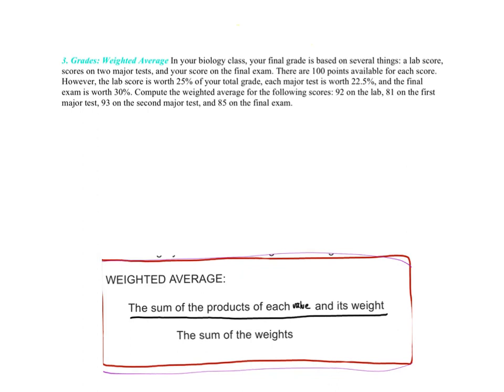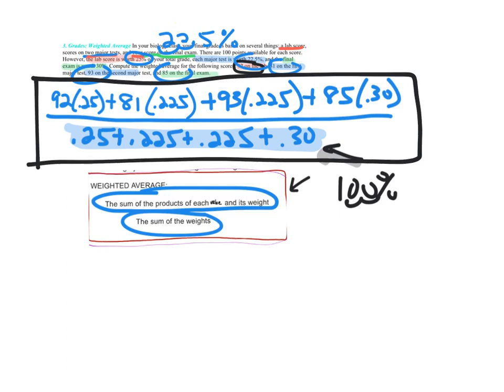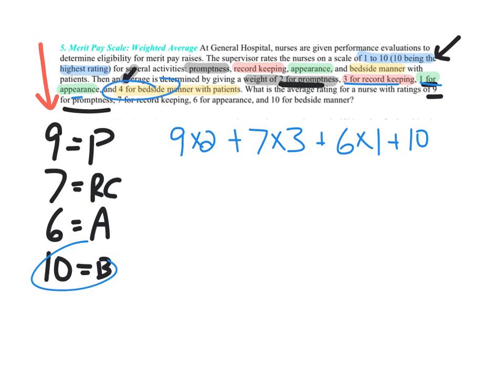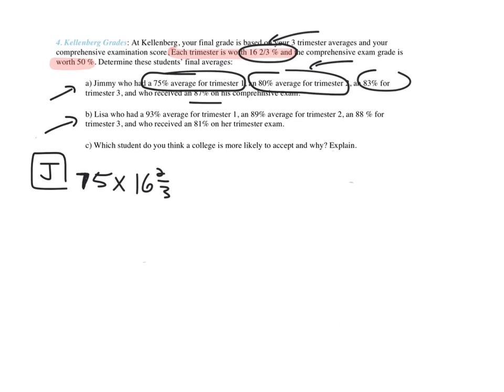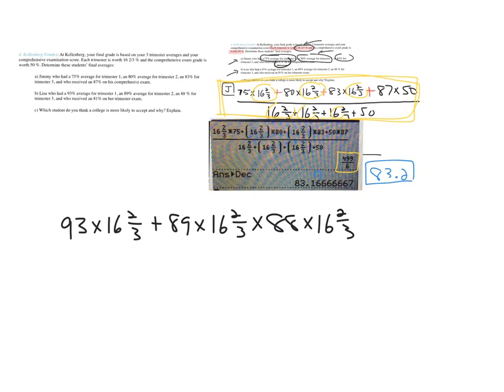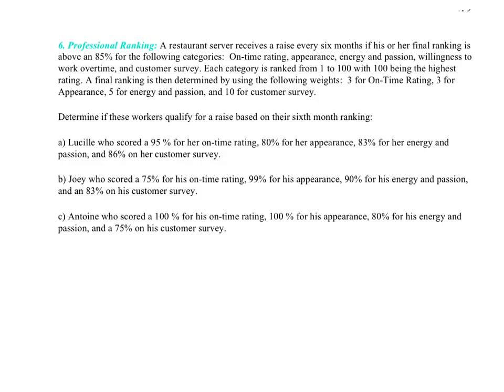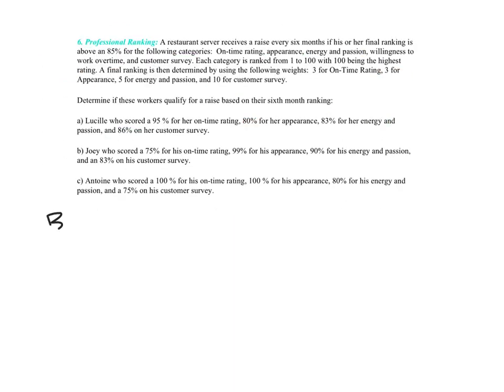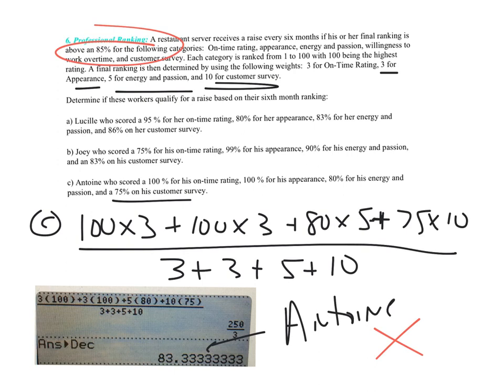Weighted Means Worksheet 3